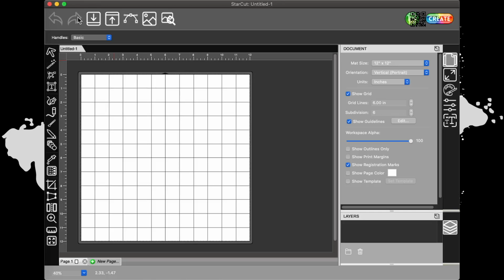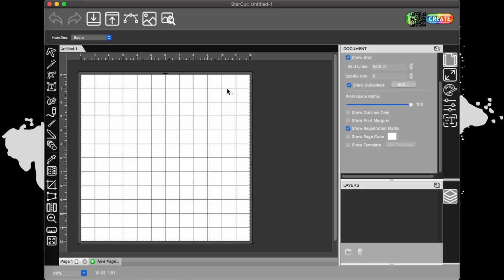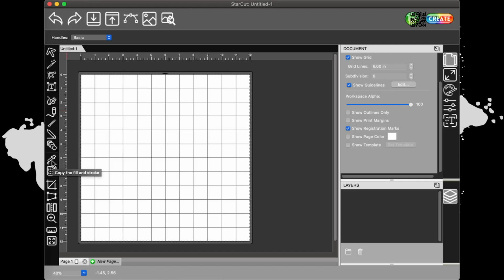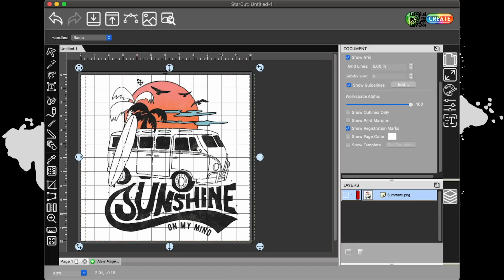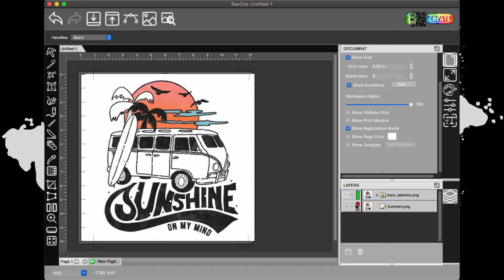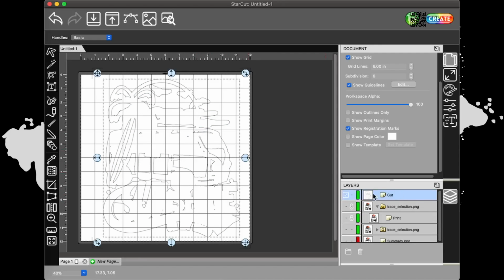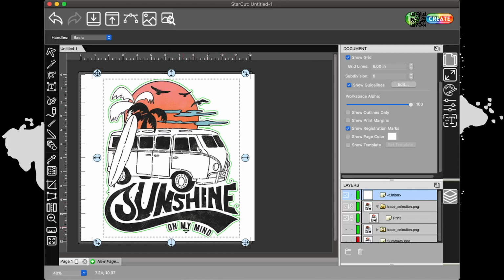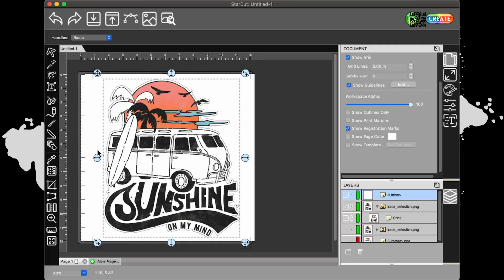Lets see: Starcraft Create First Look, Impressions, and a Print & Cut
Crafty Chat - I downloaded the demo to see how this compares to Sure Cuts A lot. Its the same with exception to the icons and color scheme in my opinion. I will probably get one hopefully.

If you watch my SCAL videos you should be able to keep along.